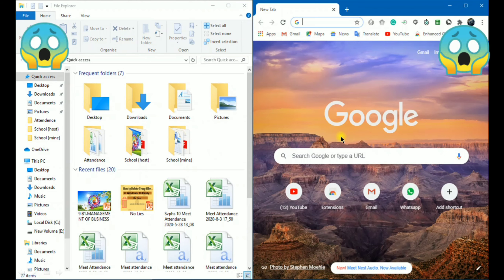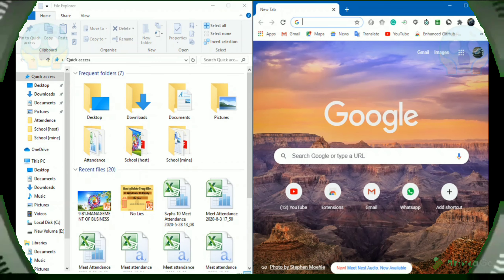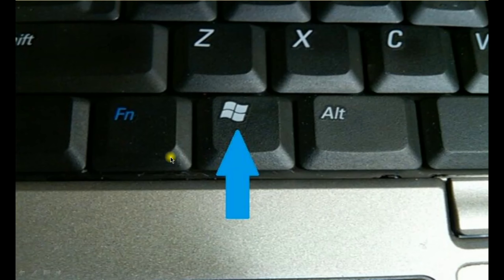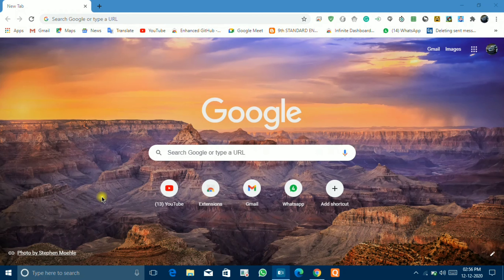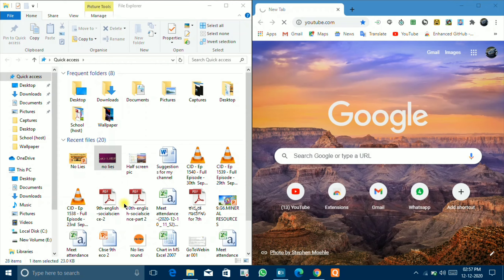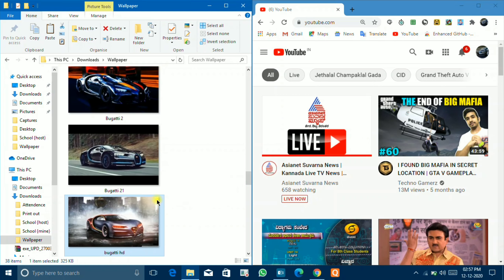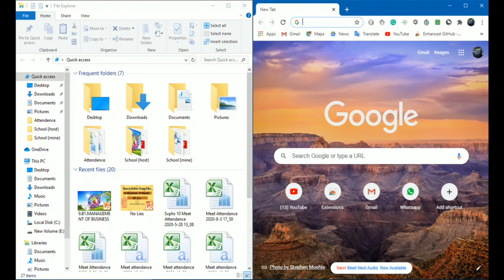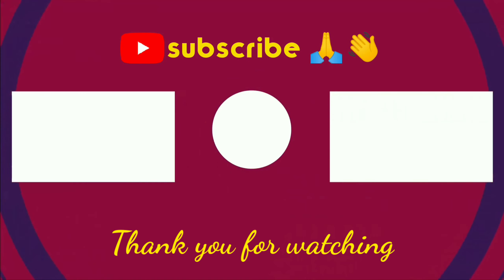Half screen in windows 10 easily from NO LIES {HD}